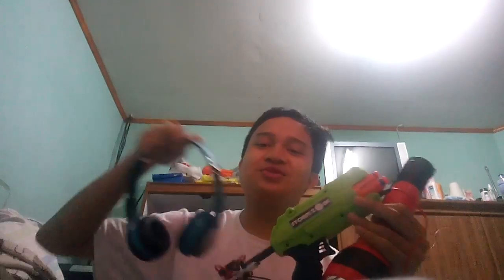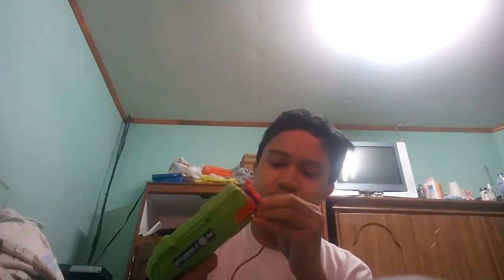Storm Zone Boost x VGL Flashlight x B20 Wireless Headphones Bluetooth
The 3 Items Are DeLora,Storm Zone Boost x VGL Flashlight x B20 Wireless Headphones Bluetooth
Supply Bundle Of [RL] David Is Super,Battle Ground Meaning [RL] David In DeLora,That Will Have Awesome
DURECORDER Editor: [RL] David
AZ Recorder: [RL] David
YouCut Video Editor: [RL] David